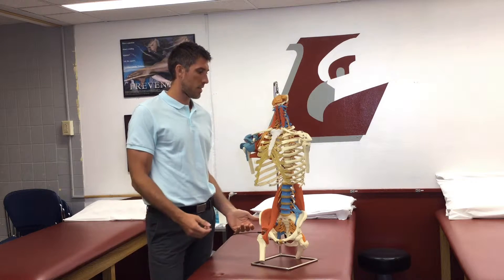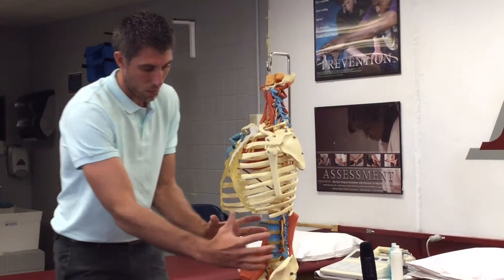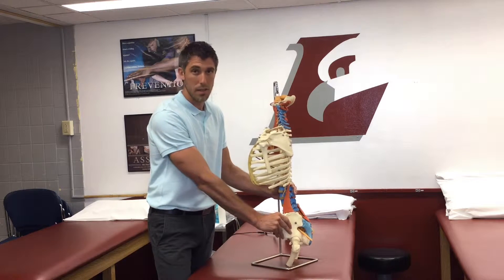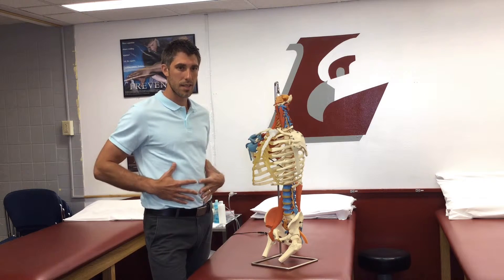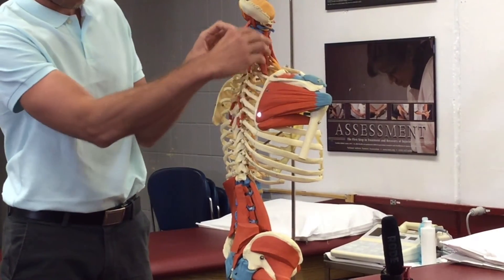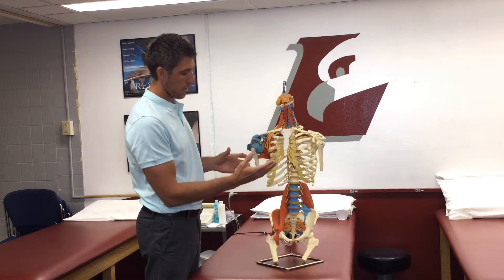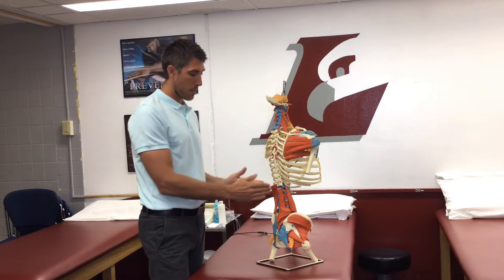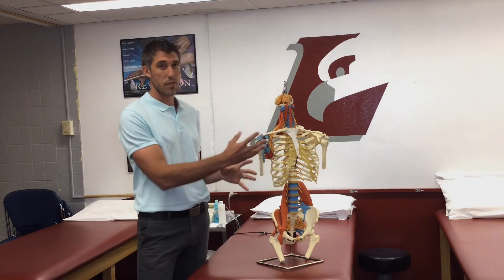Clinical Insight: The Core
In this Clinical Insight, Dr. Kyle Boland breaks down exactly what the core is and how you can utilize it to your full ability. It's a great breakdown that it is more than just your abdominal muscles.